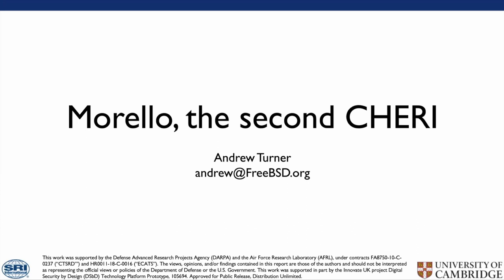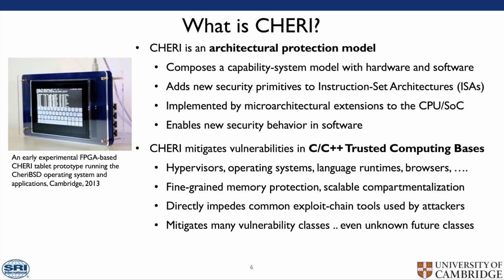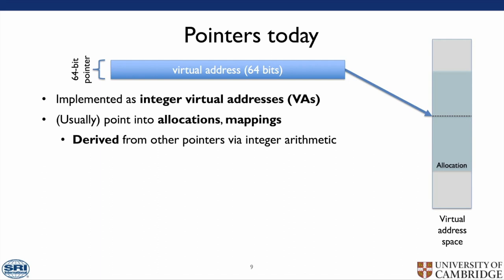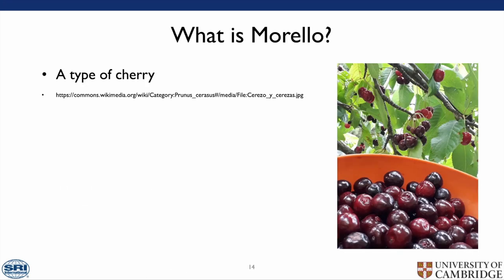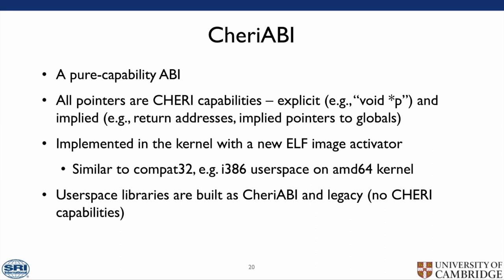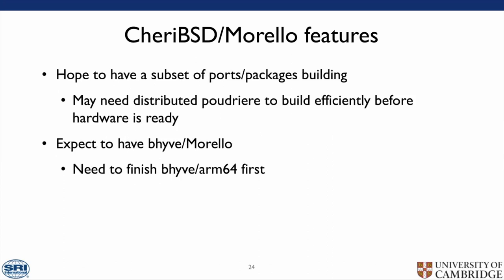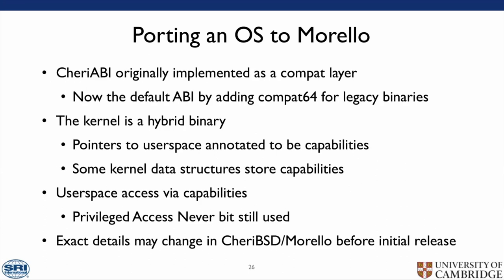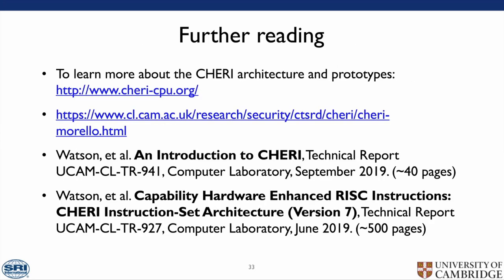CheriBSD on Morello, the second CHERI: Andrew Turner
In September 2019 it was announced that Arm would be creating Morello, a prototype chip taking an ARMv8 processor and adding experimental CHERI features.

We have ported CheriBSD, our FreeBSD derived operating system, to the Morello architecture so it will be ready for when hardware is available.